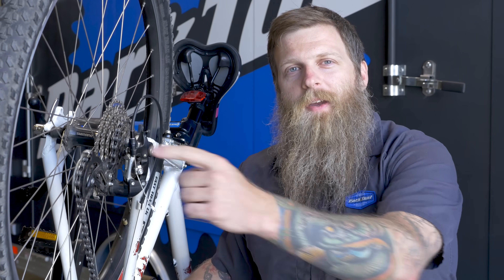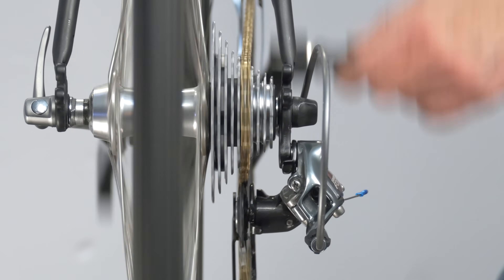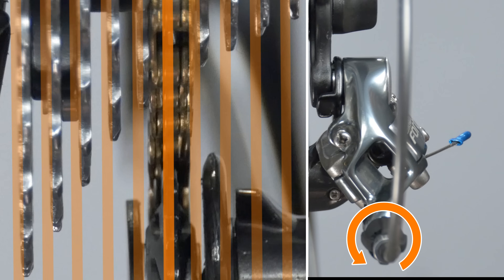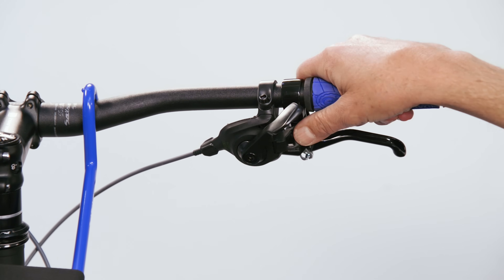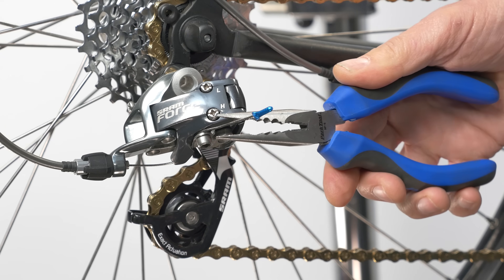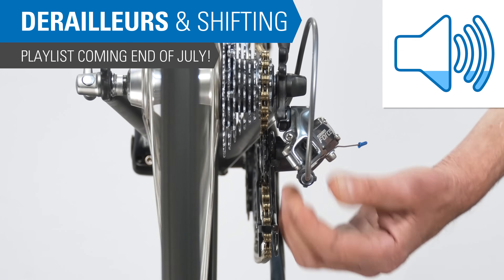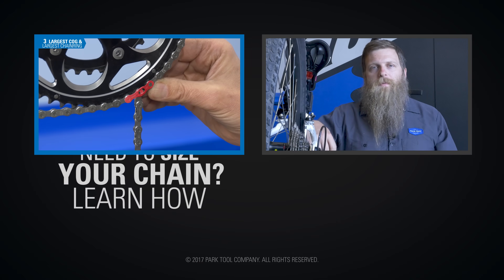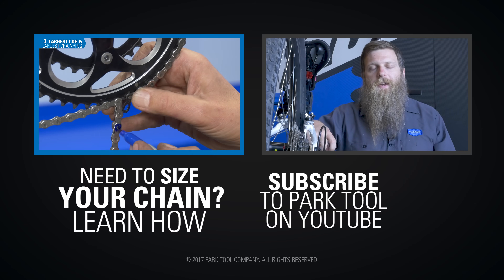How Barrel Adjusters Impact Shifting - Tech Tuesday #84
If you're having shifting issues like skipping gears and a noisy drivetrain, you might just solve it with a twist of the barrel adjuster. Ben shows us what these powerful dials do.

Derailleurs & Shifting playlist is up!
for a full explanation on how to dial in the barrel adjuster to perfection.